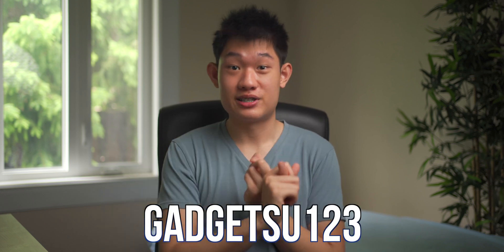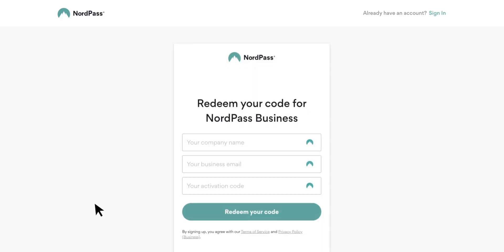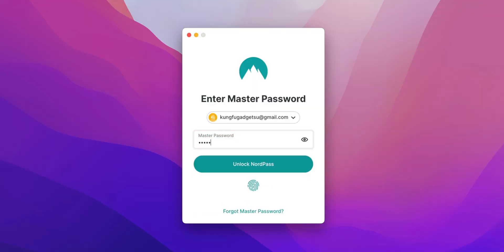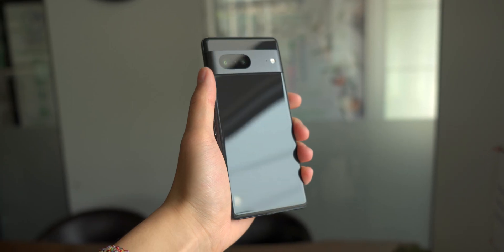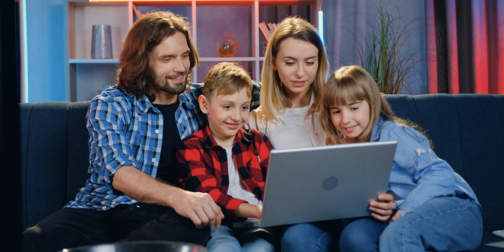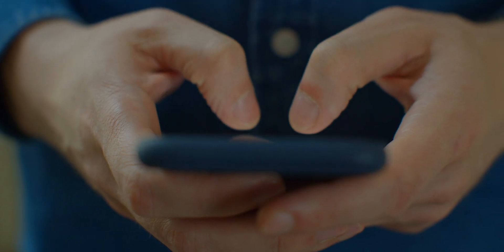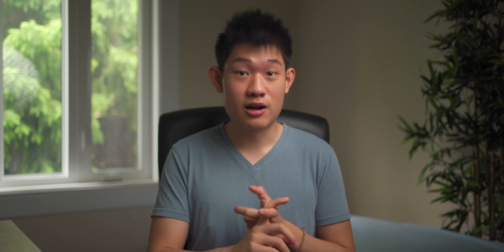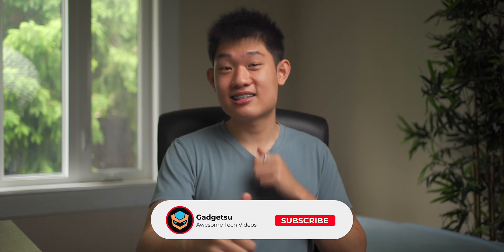Why You NEED A Password Manager!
Passwords are a PAIN to deal with, especially if you have hundreds of them or even a business! That's why password managers are absolutely lifesavers!